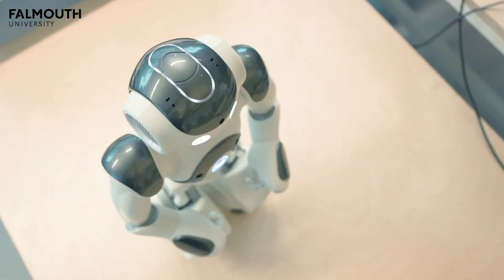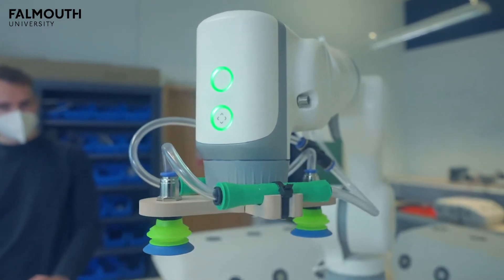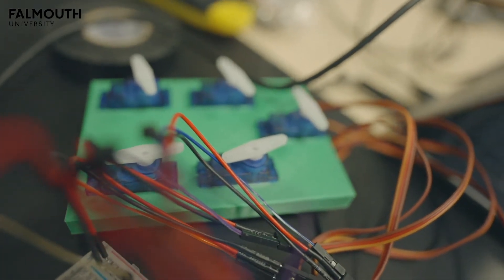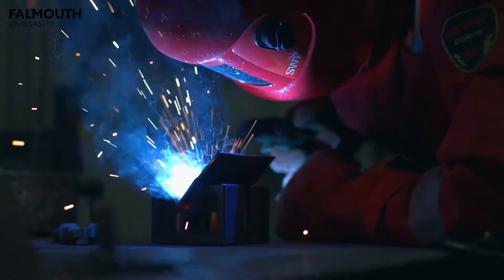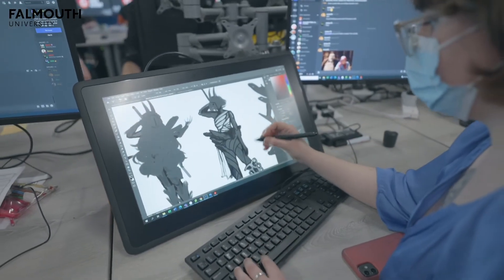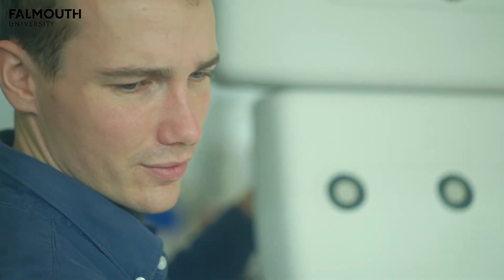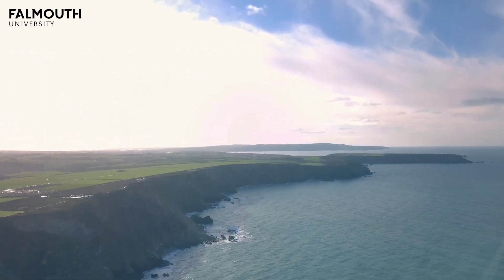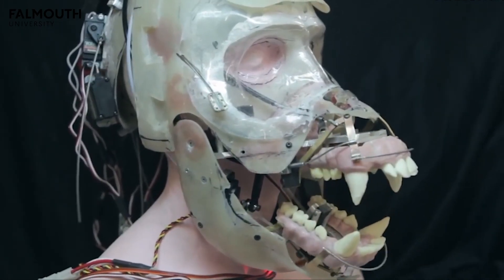Robotics BSc(Hons) | Falmouth University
Study a degree in Robotics at Falmouth University.

Hear from Course Coordinator,  Matt Watkins on how the skills and knowledge taught on our Robotics course will be in demand in industry.

On this course, our students explore the world of artificial intelligence and create interactive robots that respond to the challenges of modern life – from the rapid growth of the Internet of Things, to providing entertainment, company and helping people to live more sustainably.